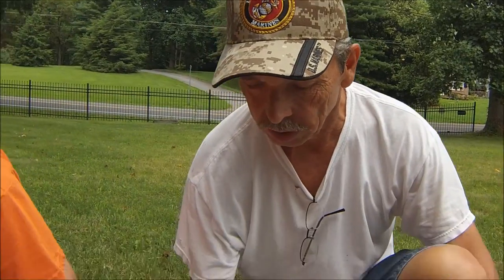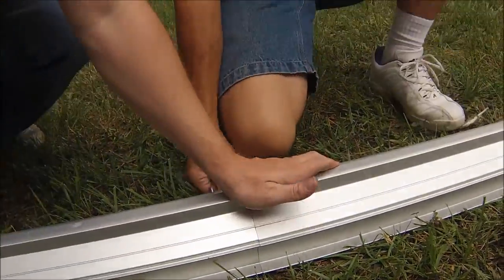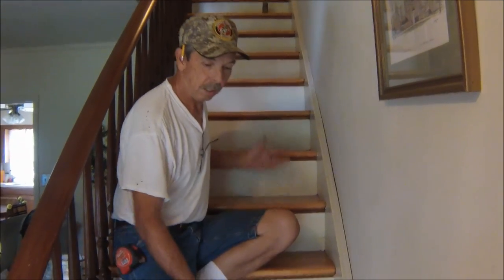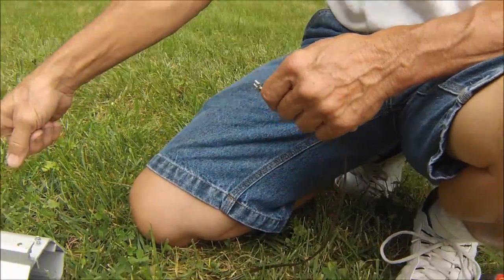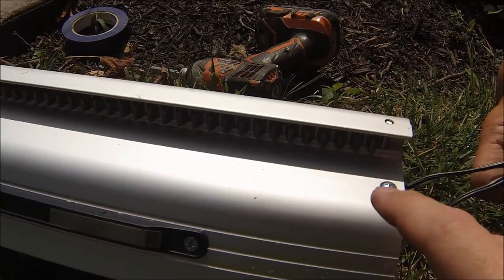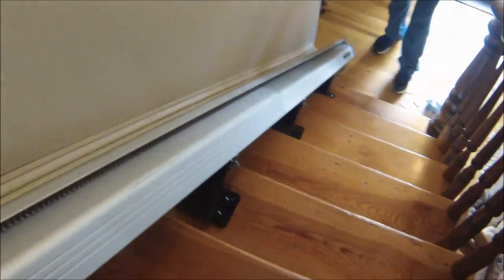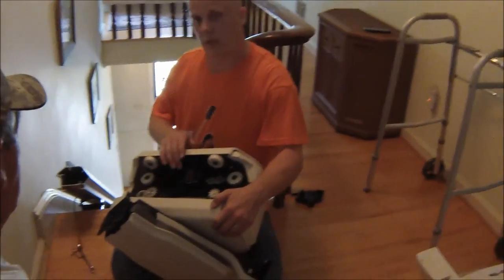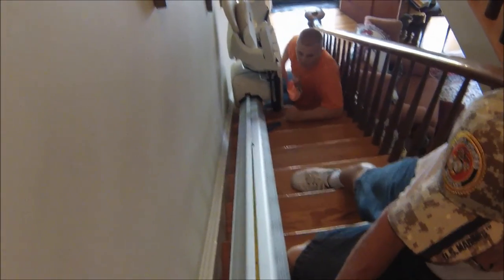ThyssenKrupp Access Levant Stair Lift installation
This is a basic installation video.  It does not show all the steps needed.  Please follow all the instructions when installing a stair lift no matter the brand.